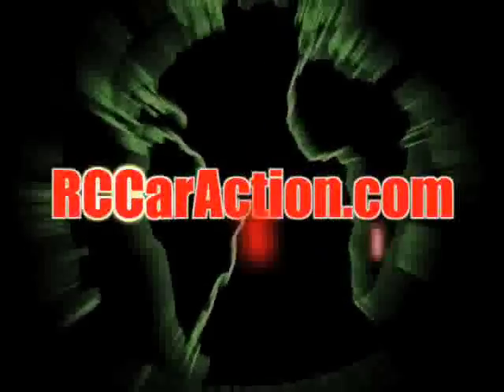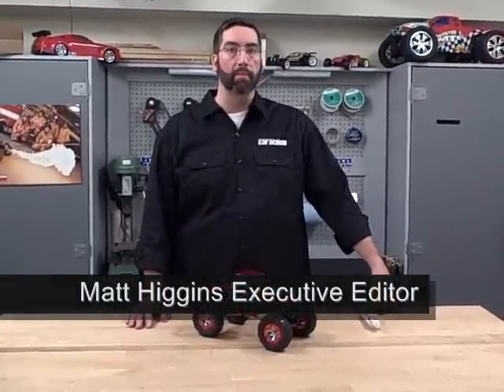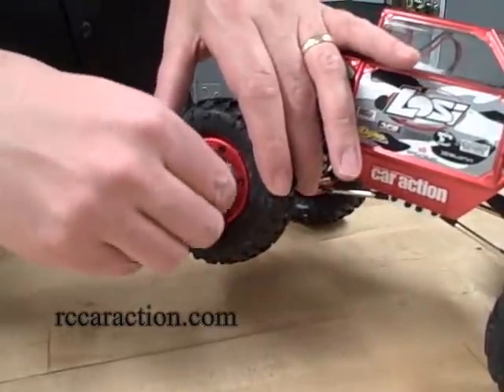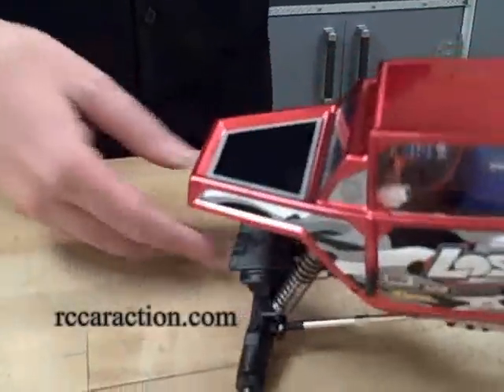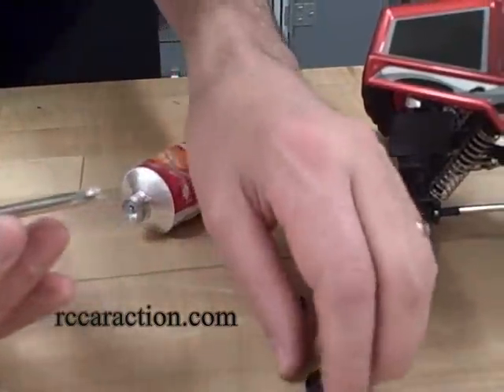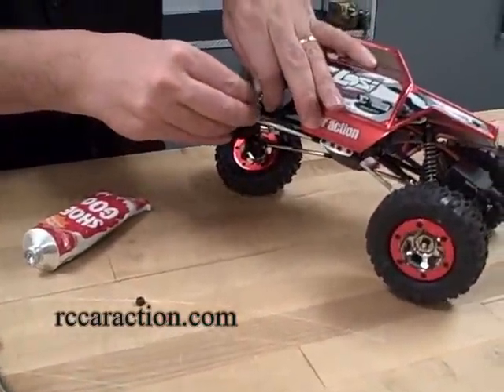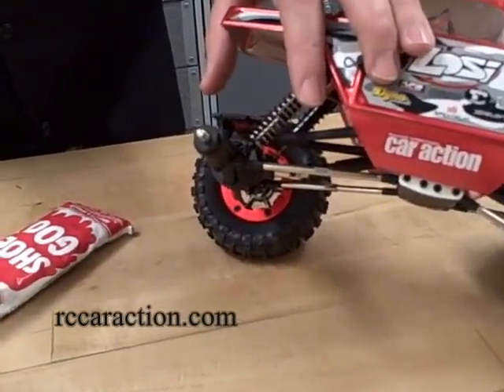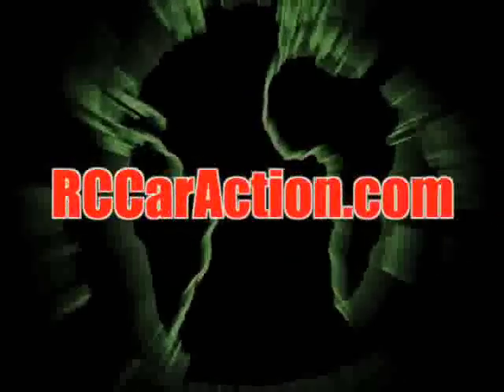Losi Mini Rock Crawler Tips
Matt Higgins shows you some tips for your Losi Mini Rock Crawler.